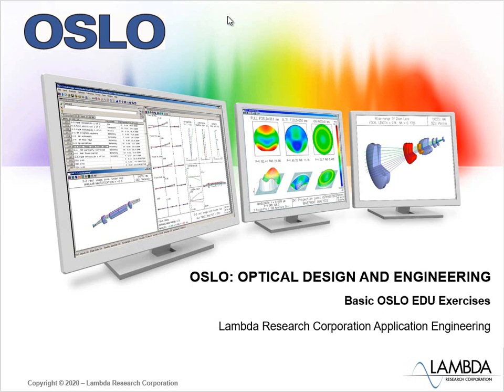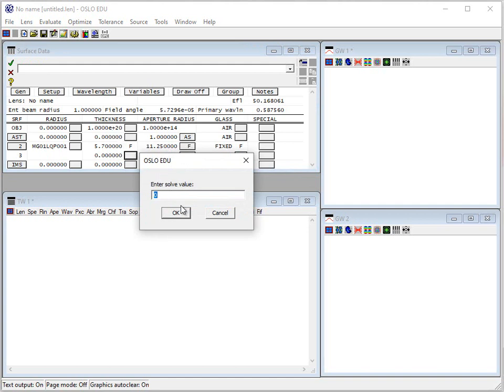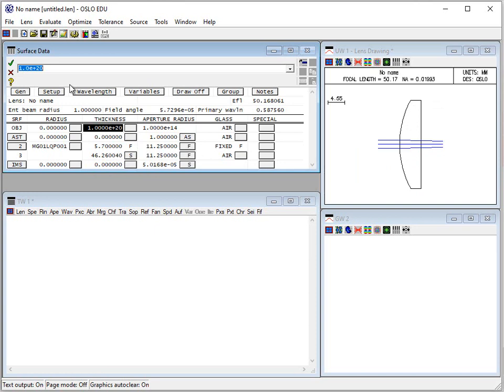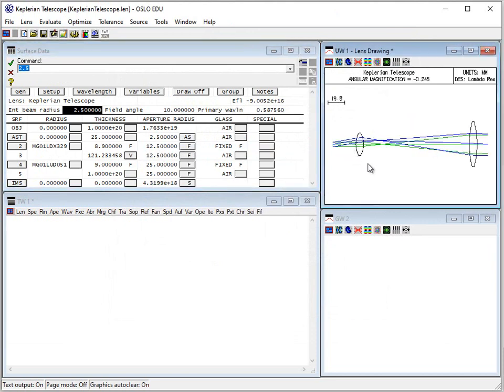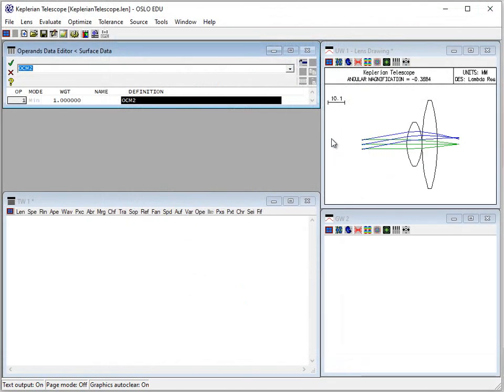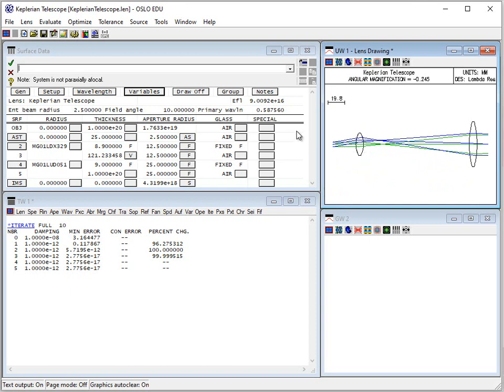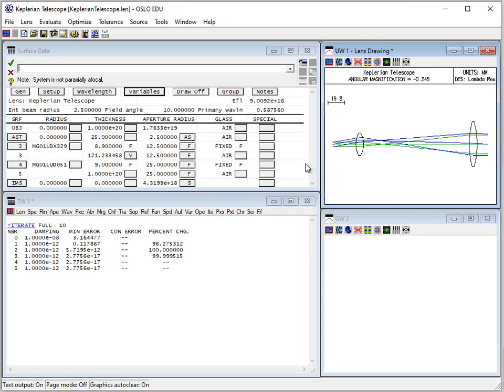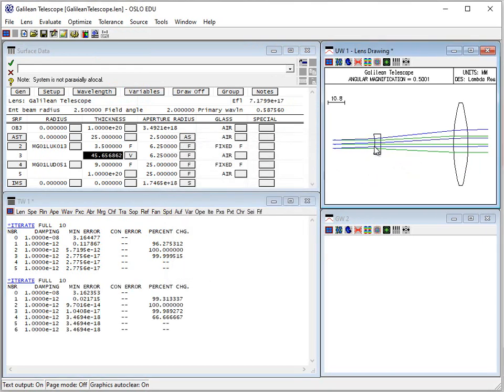Basic OSLO EDU Exercises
Shows picking a catalog lens and then a PN combo for EFL assessment versus estimation, a Keplerian telescope, and a Galilean telescope.